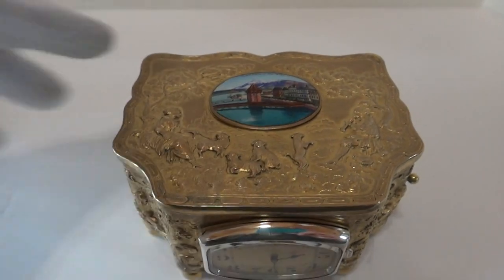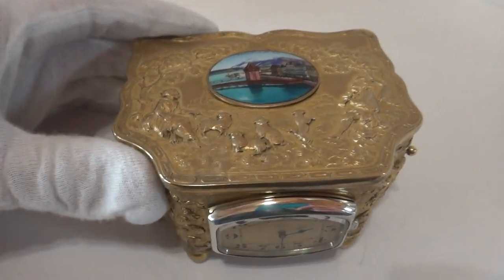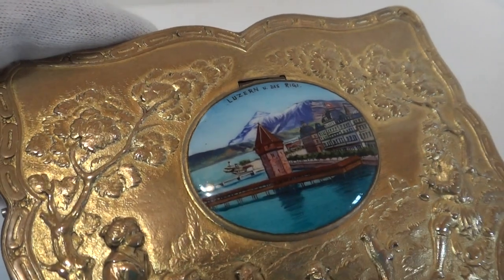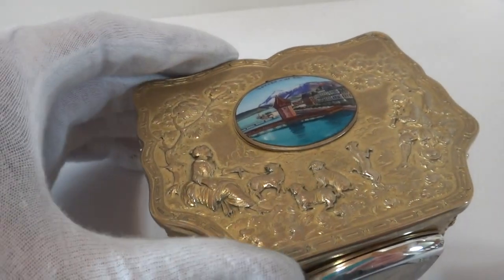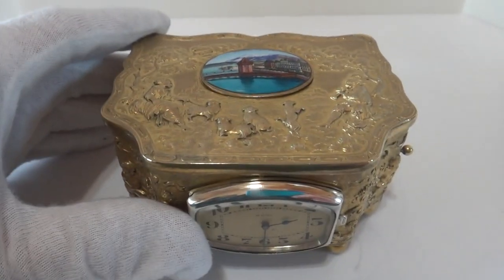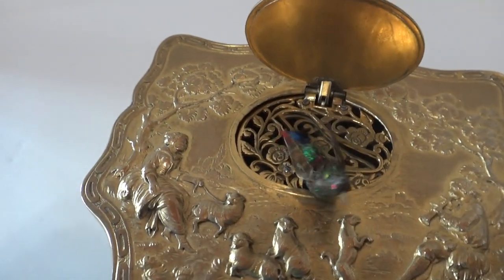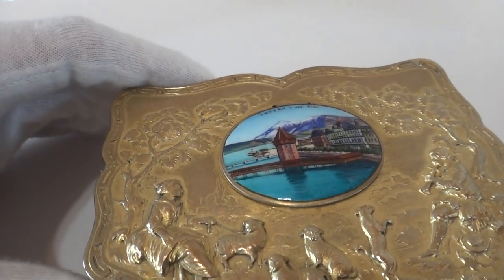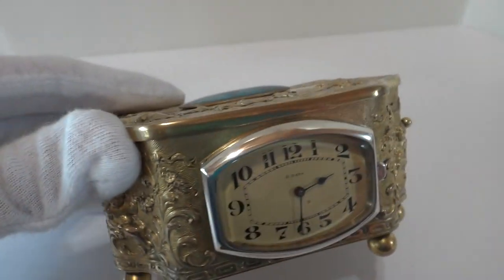C.H. Marguerat enamel singing bird box with clock